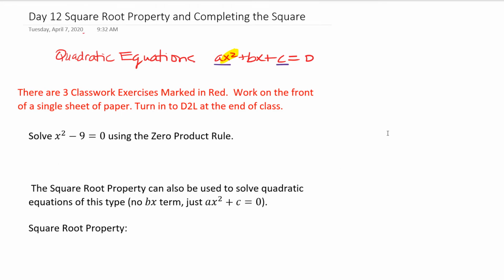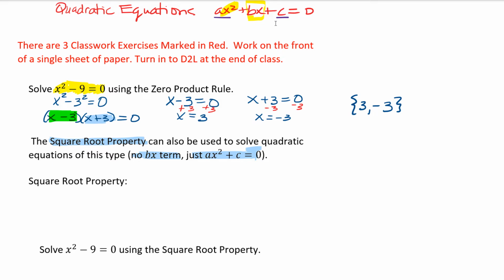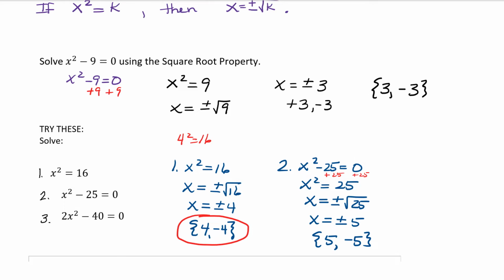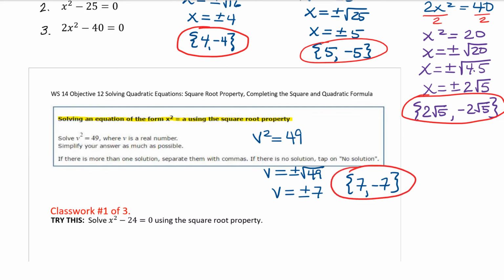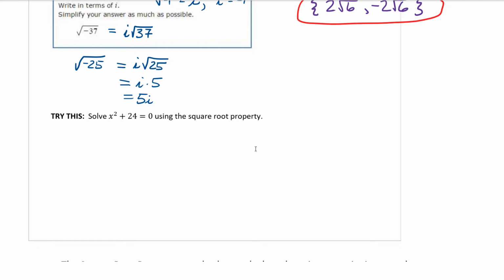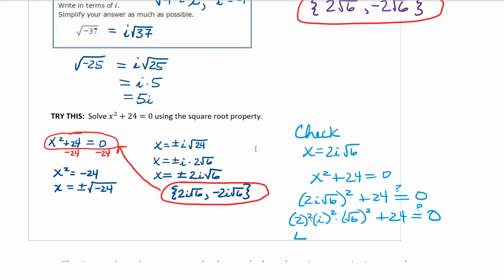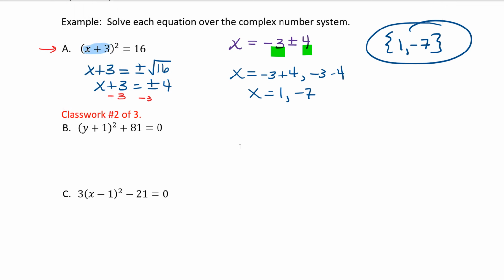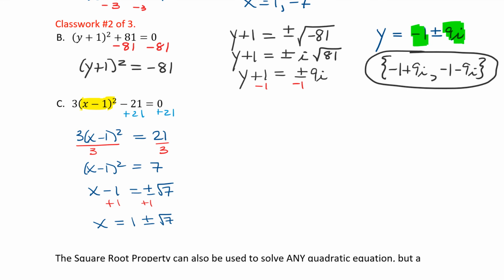Solve Quadratic Equations by Square Root Property and Completing The Square Part 1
This is part 1 of a full lecture in which I explain how to solve quadratic equations using the Square Root Property and then (in part 2) how to solve equations using Completing the Square.